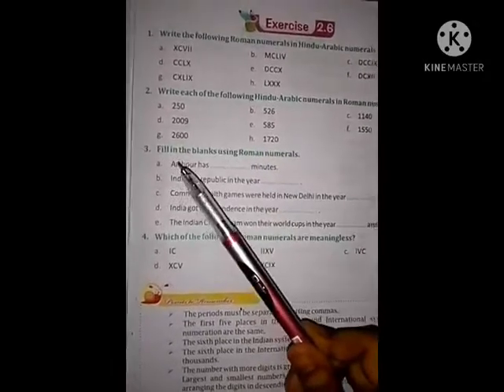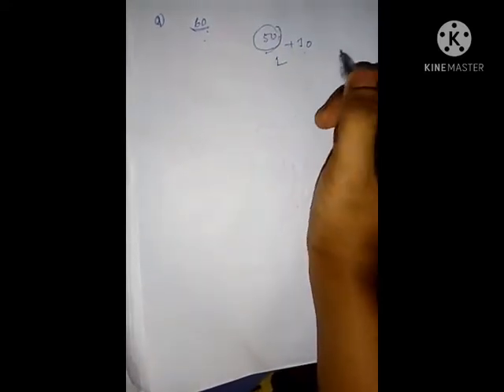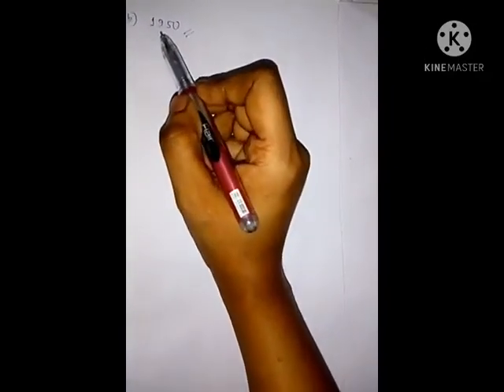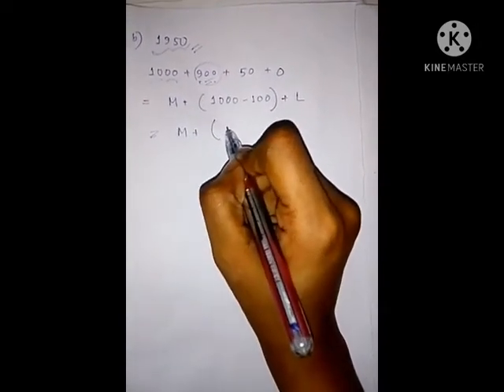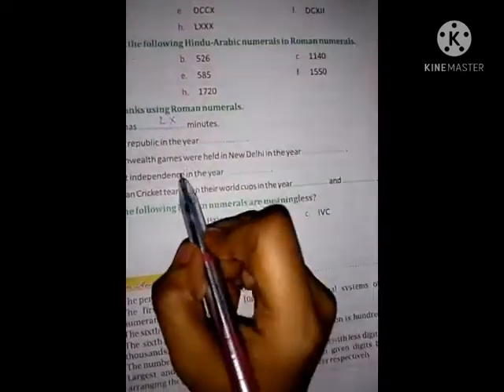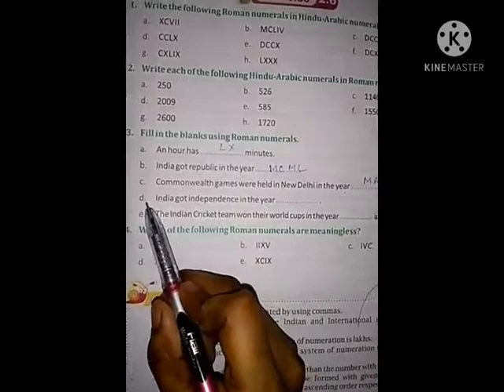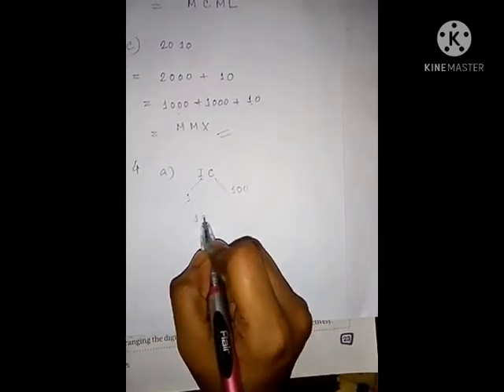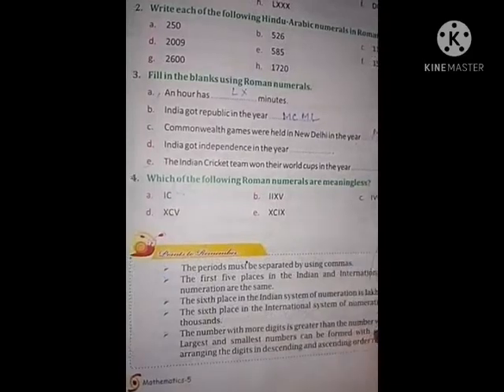Mathematics#Class-5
Exercise-2.6(Part-2)